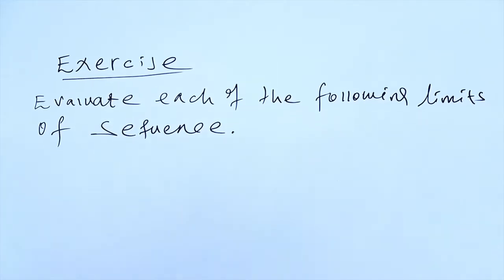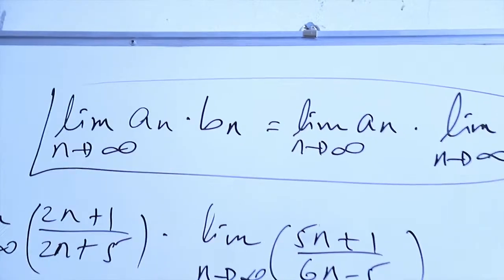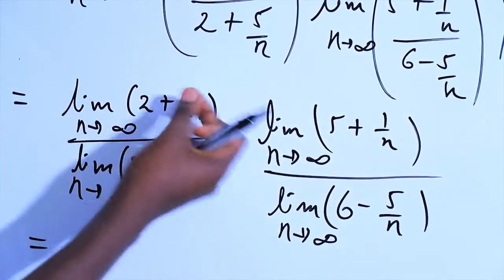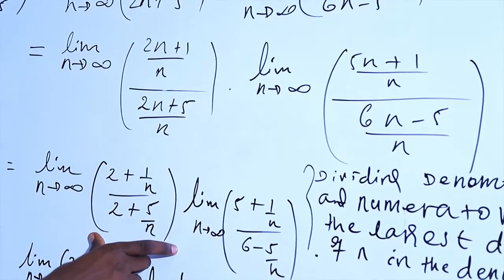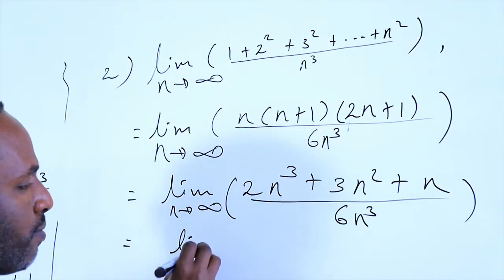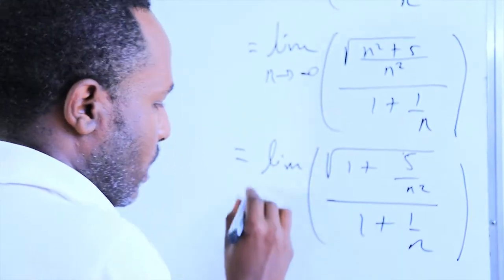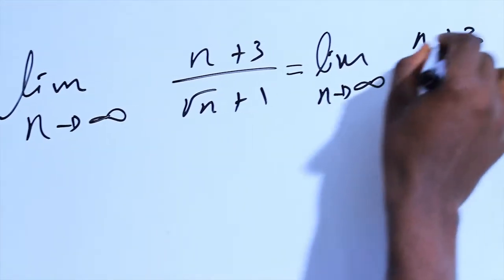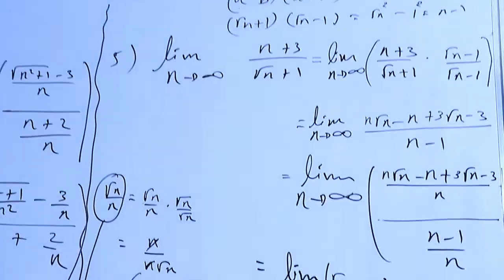Lesson 7 Exercise on Limit of Sequnce